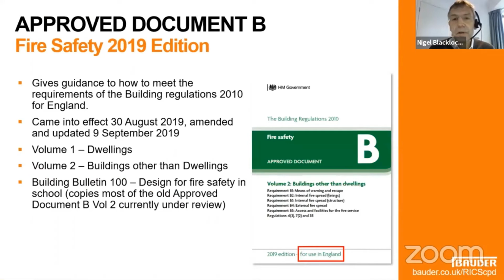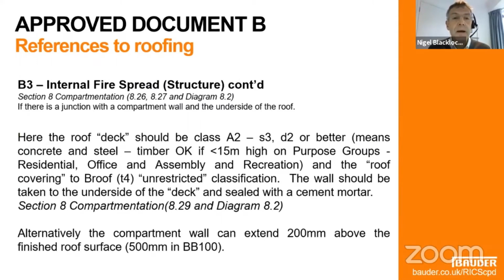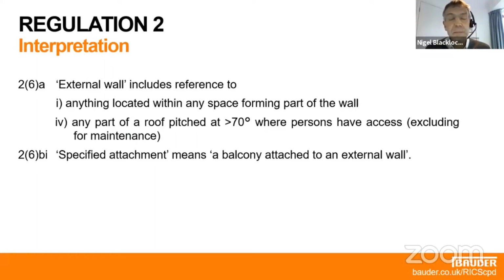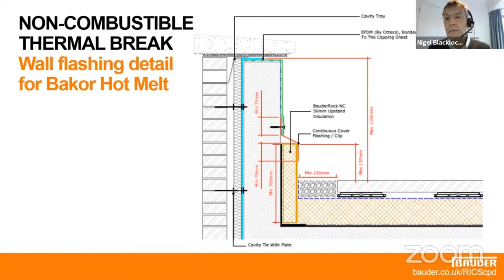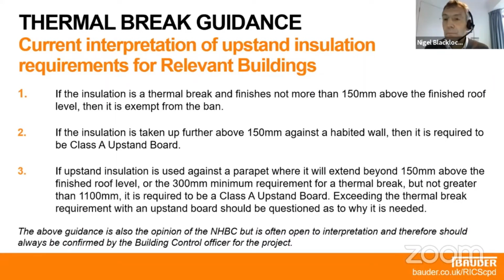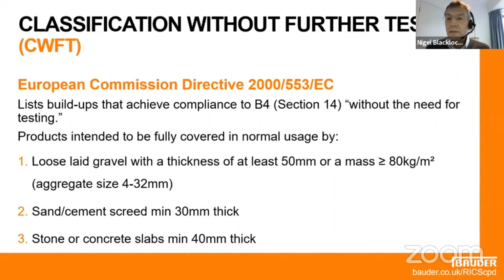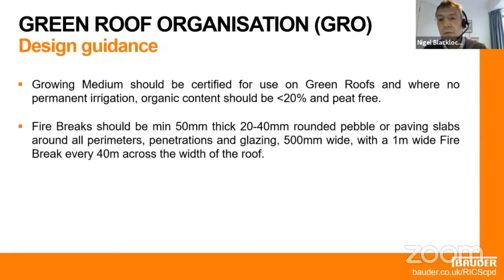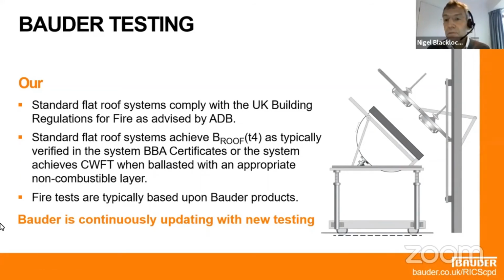Fire Performance Updates for Flat Roofs by Nigel Blacklock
Nigel Blacklock, Technical Director at Bauder, guides us through the new fire performance updates for flat roofs which covers:

- An overview of references relevant to Flat Roofing in Sections B1 – B5 including review of Regulation 7 (‘The Ban’) and Regulation 2 (the interpretation) of Approved Document B - Fire Safety-2019 Edition (use in England)

- Examining the areas of waterproofing balconies, dressing membranes and insulation up walls with reference to contributions from MHCLG, BSI and NHBC

- What are the requirements for Flat Roof testing for Reaction to Fire and External Fire Exposure

Learn more about the new fire performance updates for flat roofs